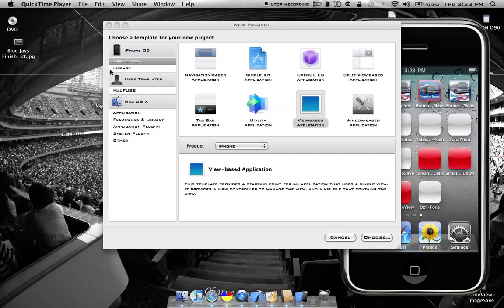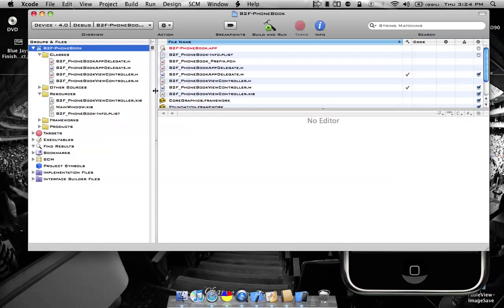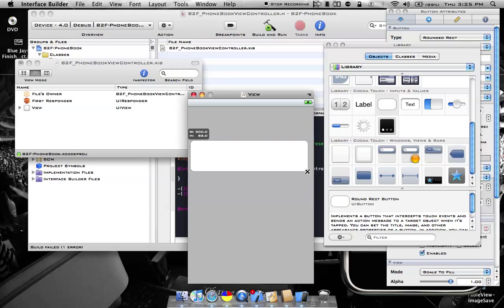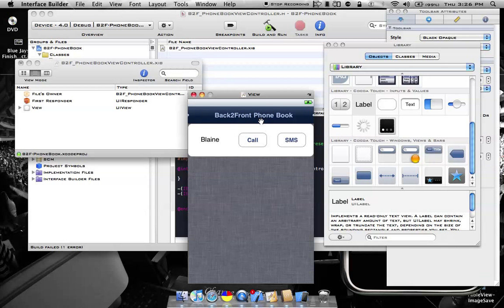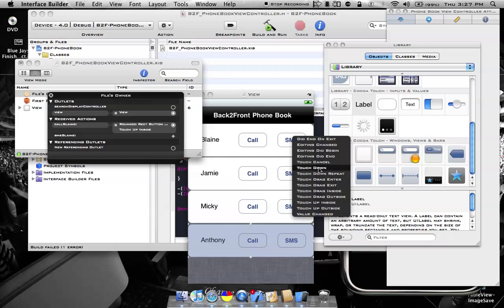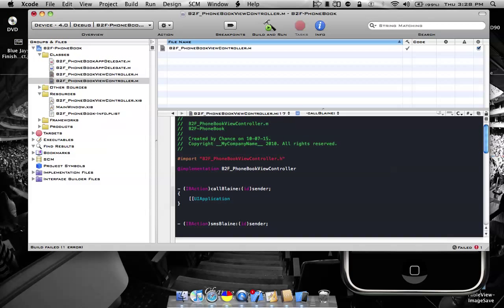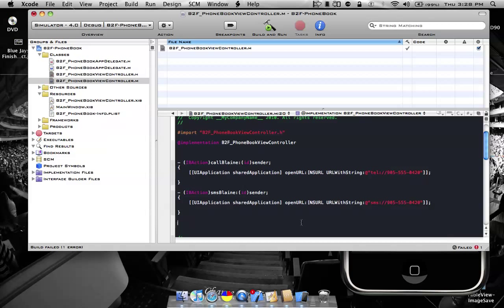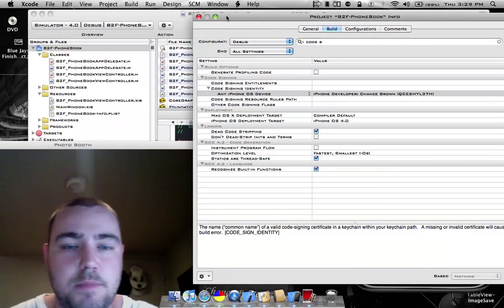iOS4 SDK Tutorial - Button Telephone and SMS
This tutorial for iOS4 I show you how to  create 2 buttons, each button has it's own actions:  Telephone and SMS are the type of actions these buttons will be doing once pressed

source code can be requested privately, I can send it to you through email.